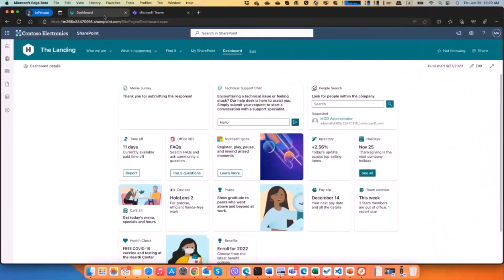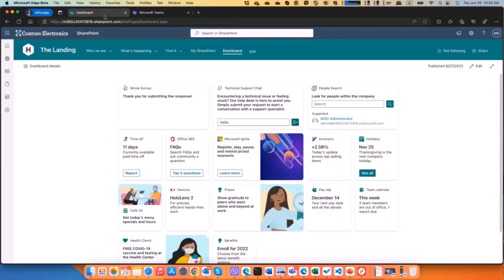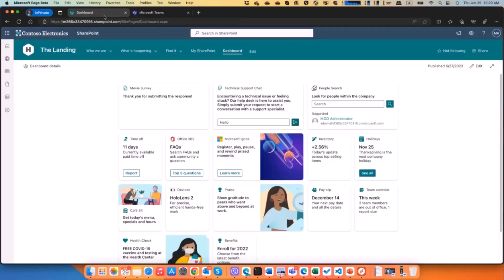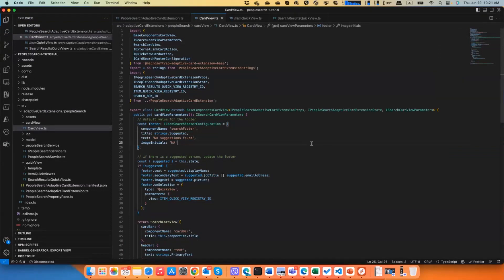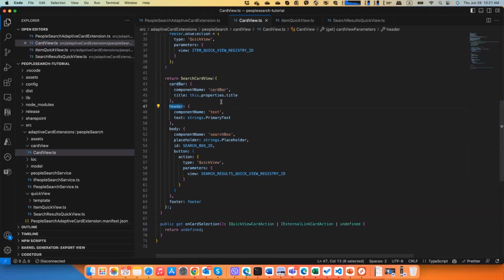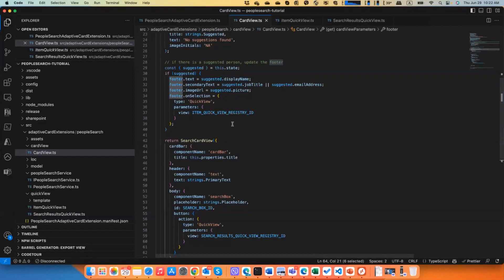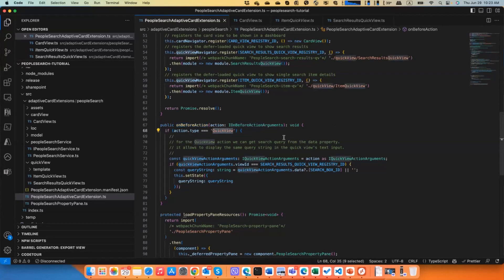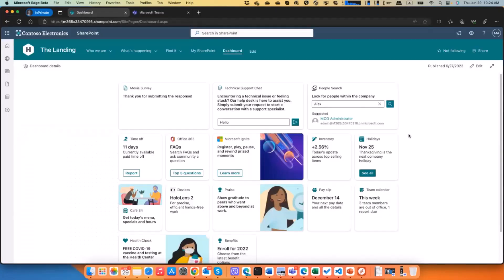New card template options for Viva Connections in SPFx 1.18 release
📺 Microsoft is releasing new template options for the Viva Connections cards with the SharePoint Framework 1.18 release. In this demo, Alex Terentiev is showcasing the different new options and shows how to take advantage of them within your solutions.

This demo is taken from the Viva Connections & SharePoint Framework Community call recorded on June 29, 2023. Join the next call!

✨ Presenter
• Alex Terentiev (Microsoft) | @alexaterentiev